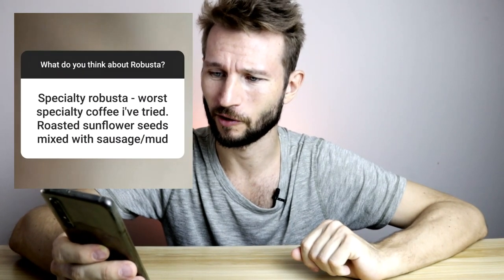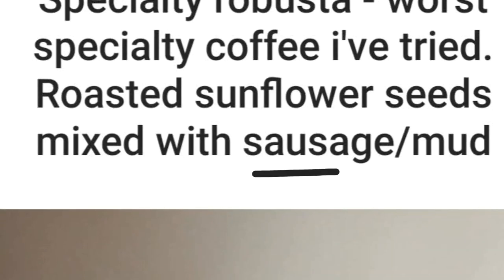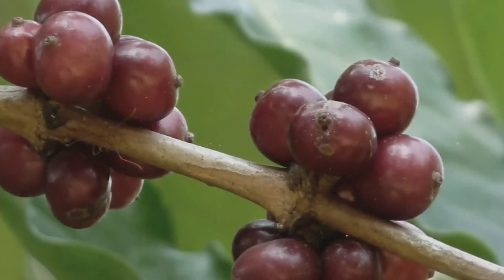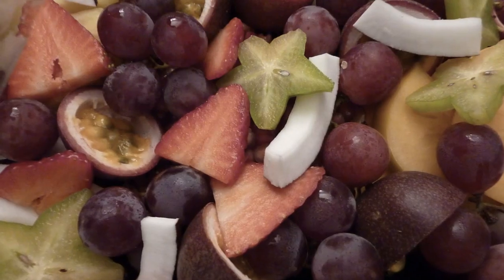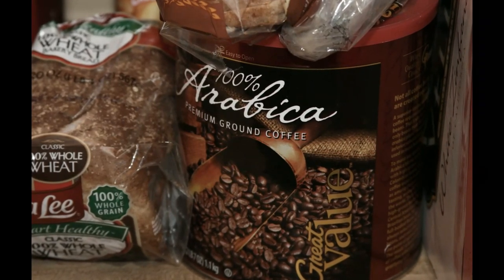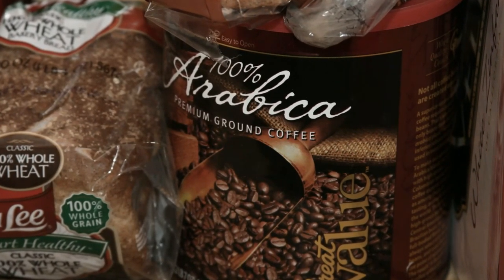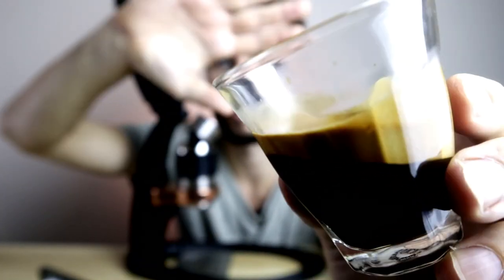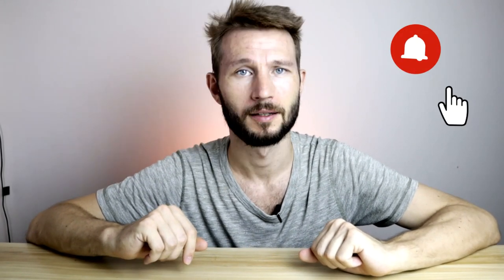The truth about Robusta coffee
Robusta coffee has always had a kind of ominous presence in the world of coffee.

Even if you don’t know a lot about coffee, most likely, you have the impression that Robusta is some sort of villain responsible for everything that’s wrong.

If that’s your mentality, don’t be ashamed. For a long time, I had the same attitude. But things are starting to change for Canephora (as it should acually called).

➡️ Big thanks to coffee historian Stuart McCook & Dr. Steffen Schwarz for background.

Thanks to the following creators:

Noreen Hirschfeld
Wikimedia
Drone Picr
Maarten Rozendale
Bharat Mirchandani
Ella
Antony Davis
A. Davey
msafari2425